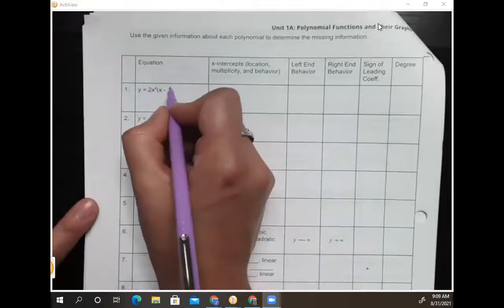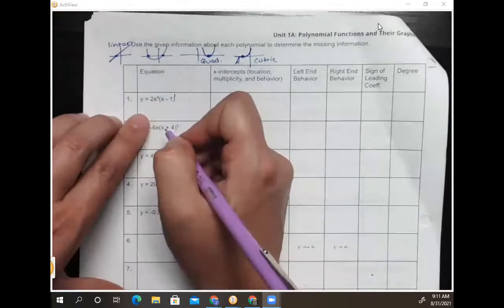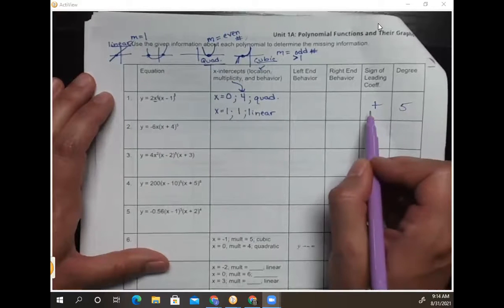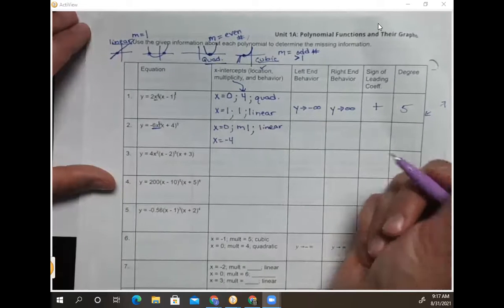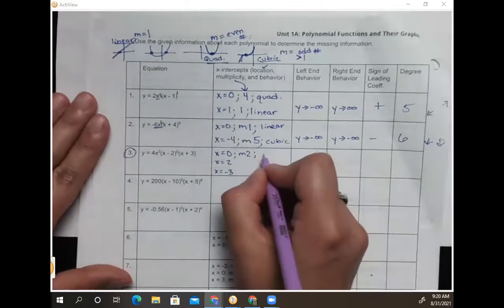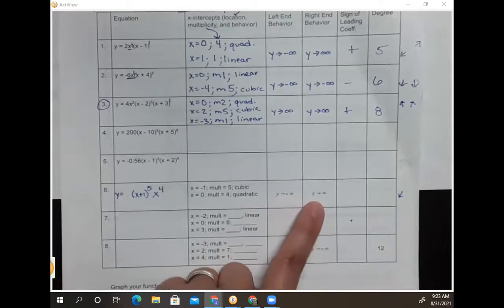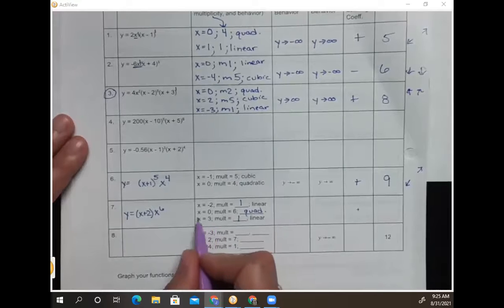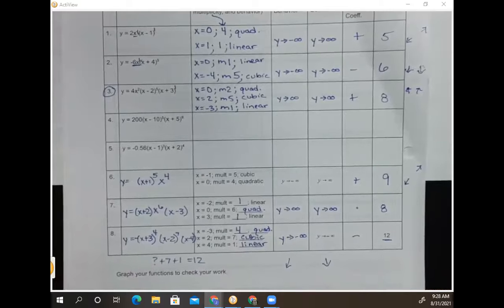AlgII Unit 1A pg 24 X Intercepts and Multiplicity